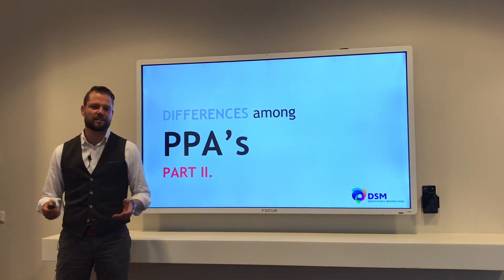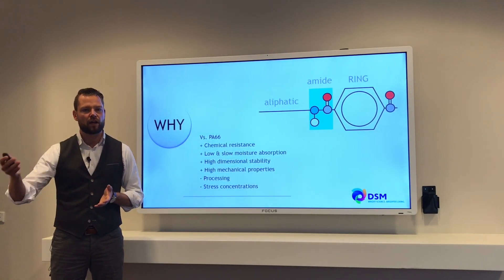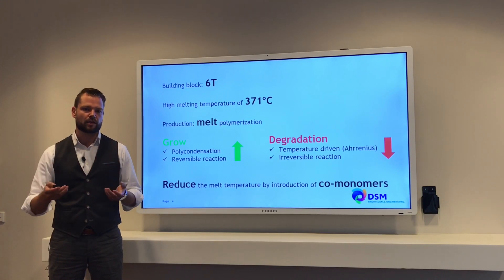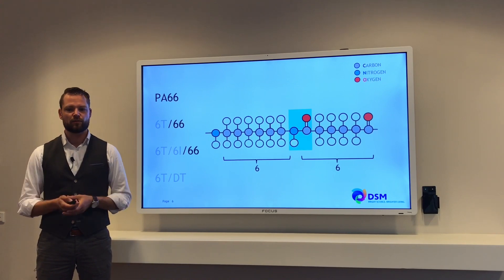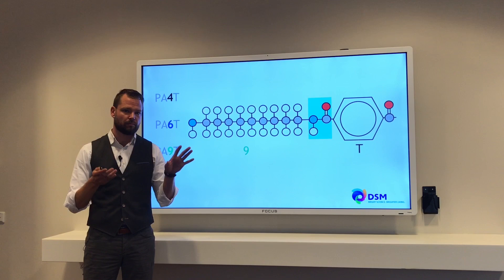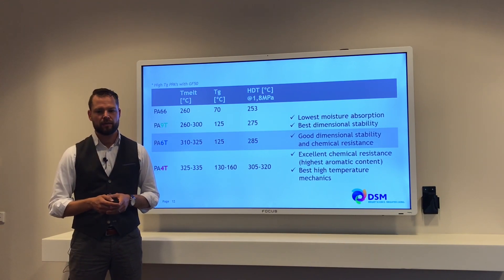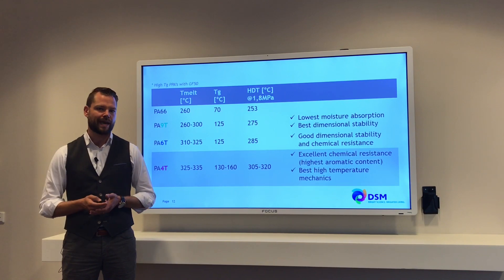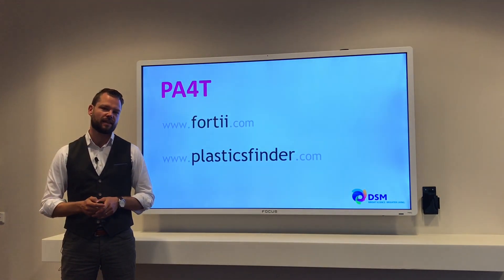Innovation Insights: Differences among PPA's (or Polyphthalamides)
Do you know the differences in between PPA's (Polyphthalamides)? In this 10-minute explanatory video, learn more about this high temperature polyamide that can be used in various demanding applications.